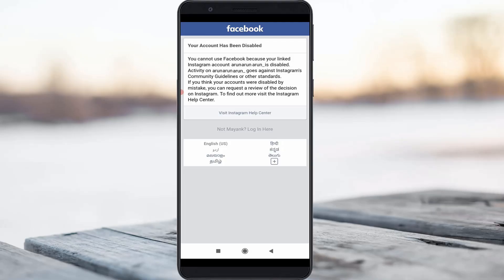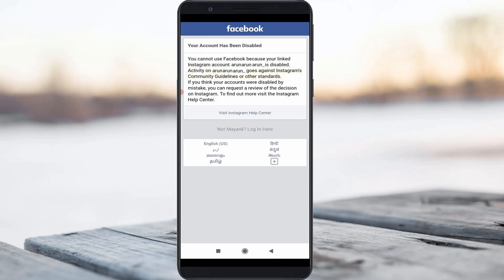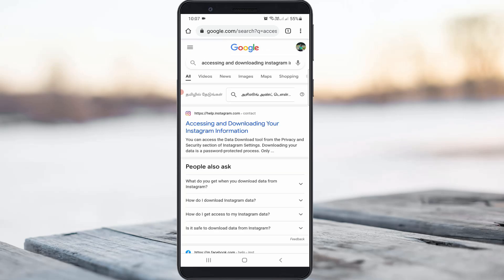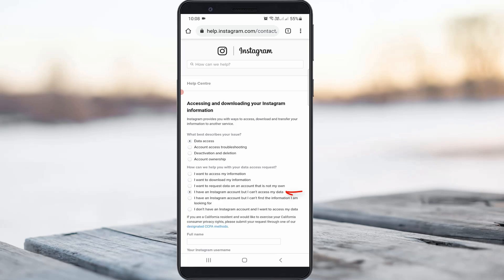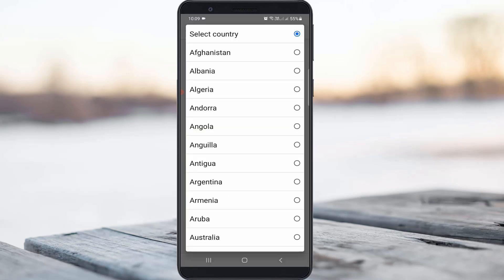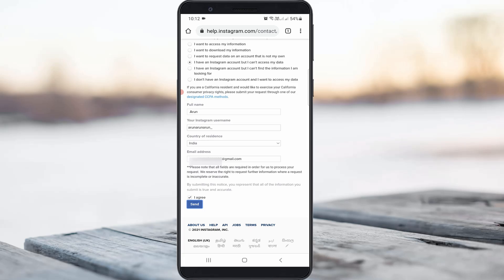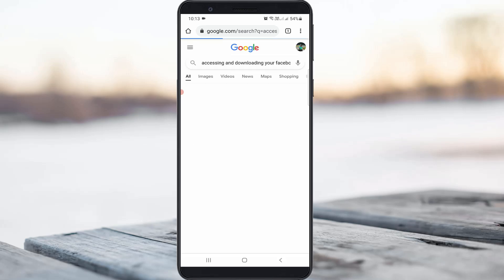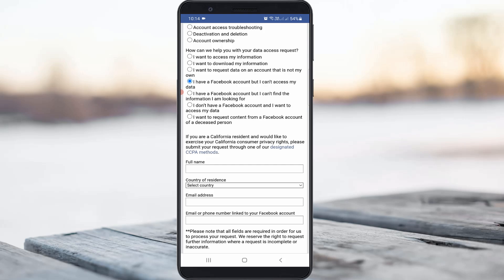Fix you cannot use facebook because your linked instagram account is disabled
This tutorial is about how to fix you can't use facebook because your linked instagram account is disabled.

This solution works for all android mobile as well as ios iphone device.

Always use 2023 released new update of mobile app on your device.

But some time this process may takes up to more than 30 days or within 24 hours ,so you can wait for the reply message.

Today i get the following one error notification while i try to login my facebook account :

Your Account Has Been Disabled

You cannot use Facebook because your linked Instagram account is disabled.

Activity on ...against Instagram's Community Guidelines or other standards.

If you think your accounts were disabled by mistake,you can request a review of the decision on Instagram.

To find out more visit the Instagram Help Center.

How to solve your account has been disabled facebook visit instagram help center :

1.If you get this issue just open your google.

2.And then search "Accessing and downloading your instagram information".

3.And click to access that instagram help webpage link.

4.And fill all the categories and finally click to send this request.

5.This is one of the way to fix this problem.

6.Same way go to that fb help page and send your email request.